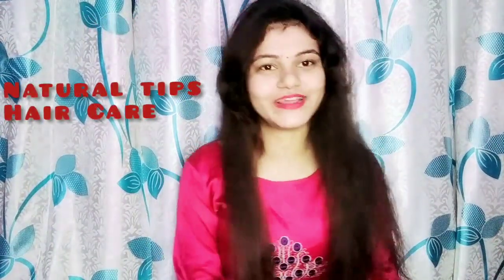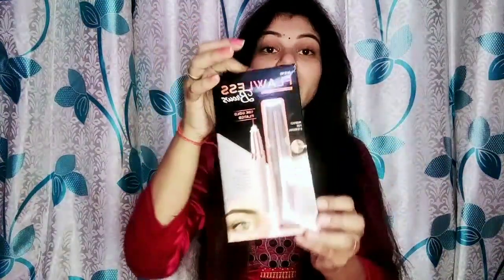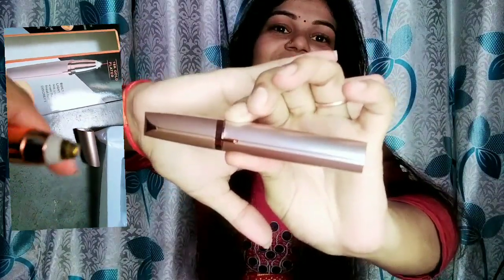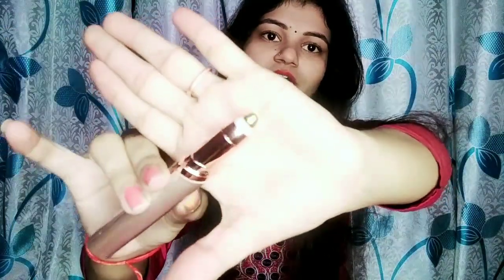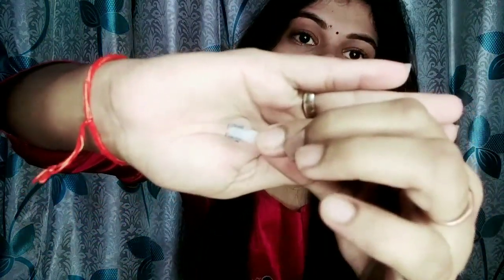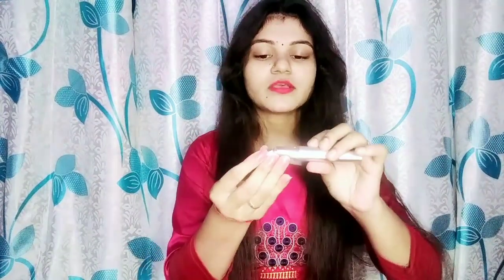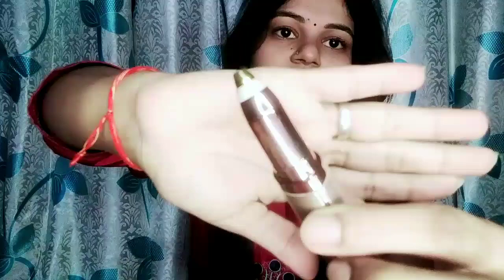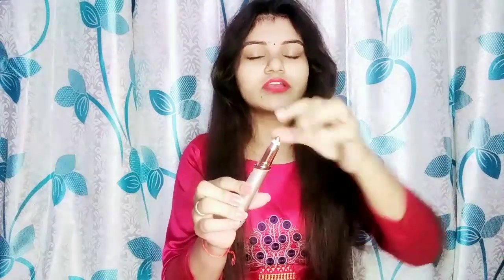Eyebrow Trimmer How to Use!! Review!! Price, Eyebrow kaise banaye ghar pr?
Description:
Now a days for every Occasion sometimes it's not be possible to go to parlour for the eyebrow setting...
Here in this video I told you all about how to use the eyebrow Trimmer at home by yourself, no need to go to parlour at your hard time...